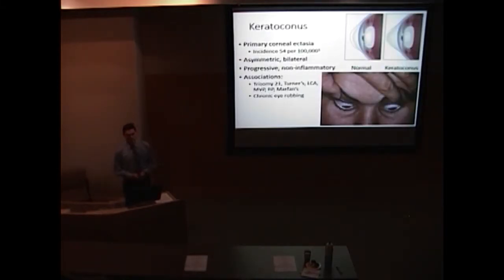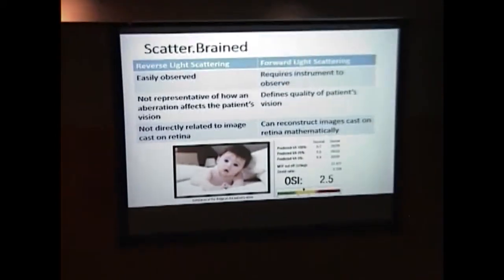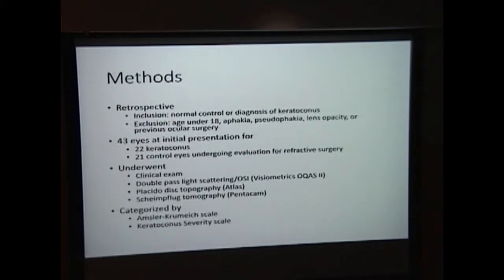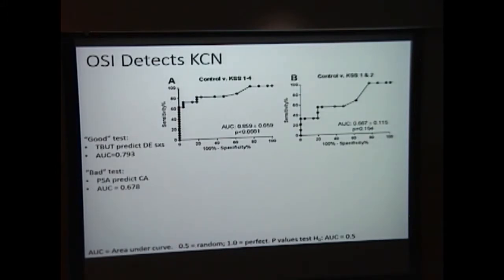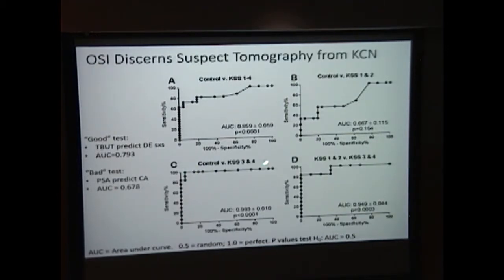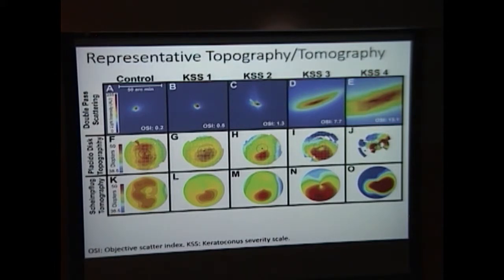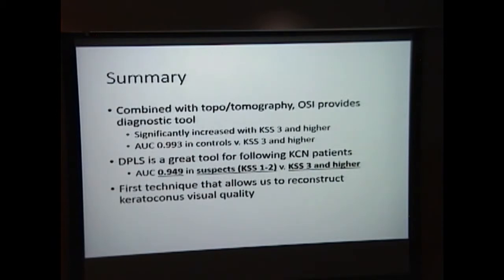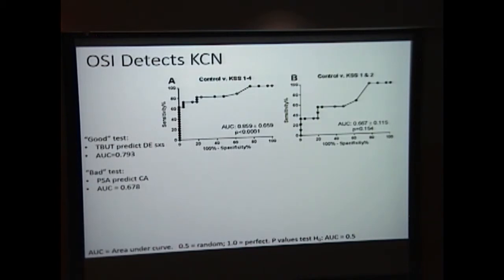Double-Pass Light Scattering for the Staging and Management of Keratoconus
Title: Double-Pass Light Scattering for the Staging and Management of Keratoconus
Author: Anthony Leonard